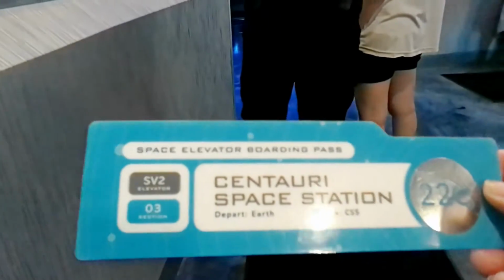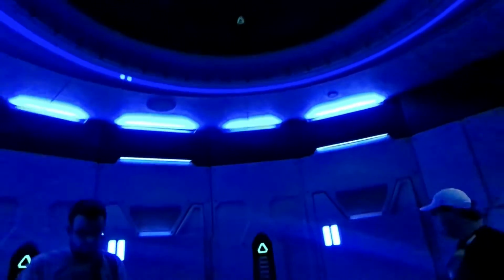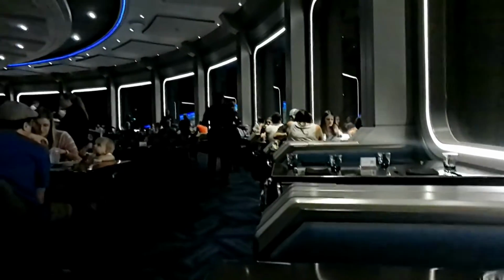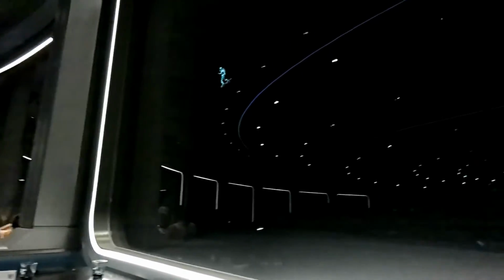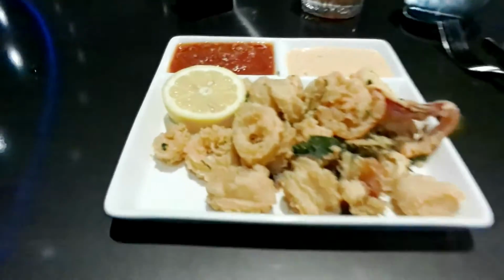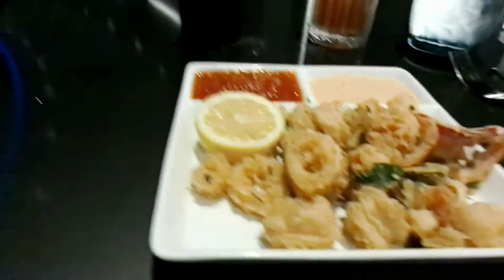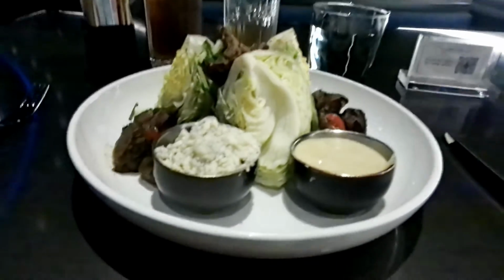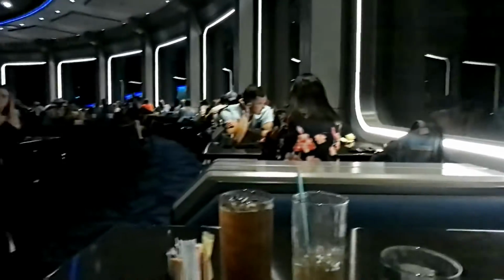Lunch at Space 220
Join Adventure Land Travel Planner as I have lunch at Epcot Space 220. Spend a little time with me as I dine & explore Space 220 at Walt Disney World - Epcot